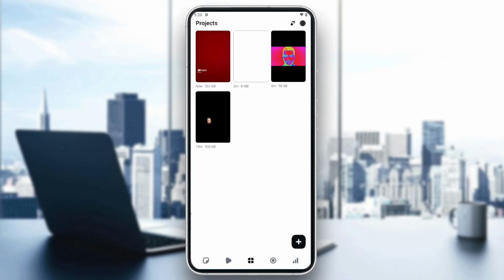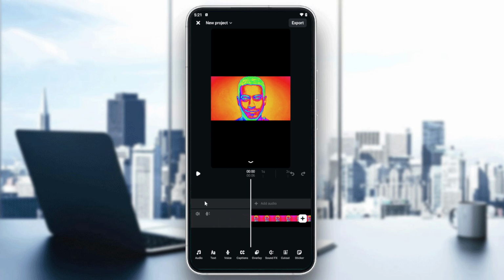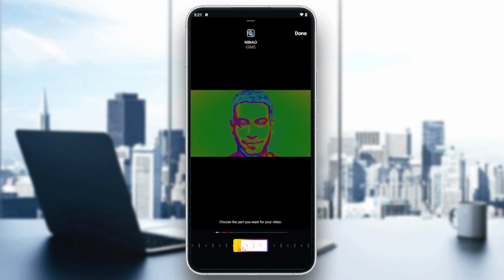How To Sync Music With Video In Instagram Edits Tutorial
Today we talk about sync music with video in instagram edits,instagram reels,how to use instagram reels,how to sync reels to music